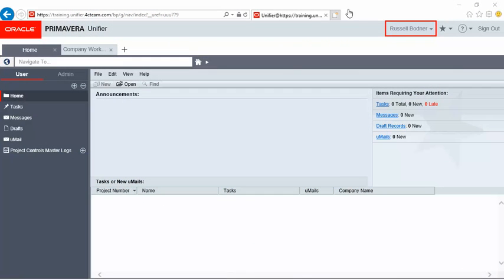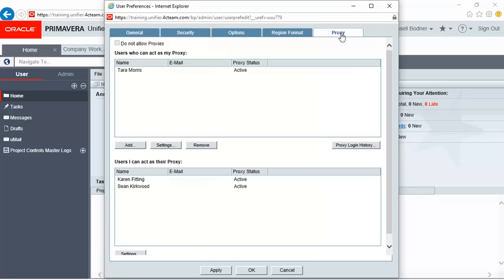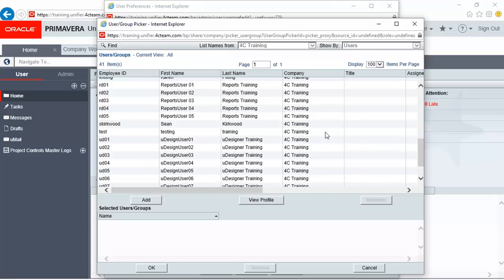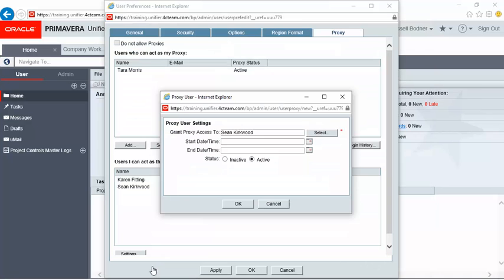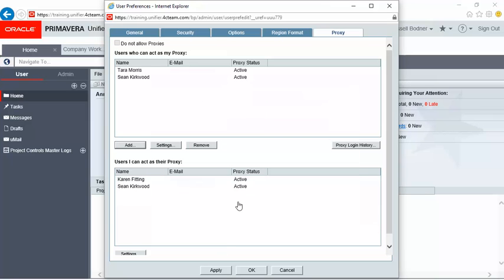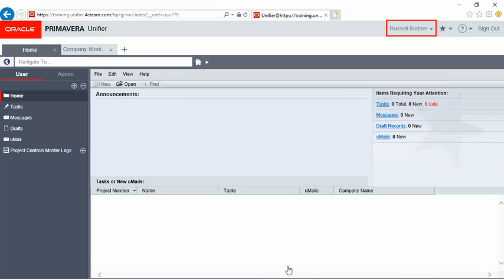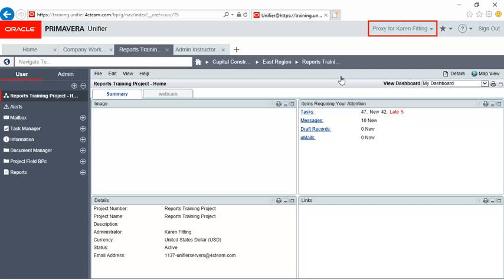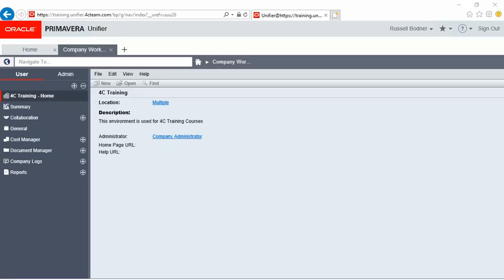Did You Know...You Can Grant Proxy Access To Your Oracle Primavera Unifier Account?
Watch some of what the 4C Team can do for you and your business with this selection from our Did You Know…? video series - "Did You Know...You Can Grant Proxy Access To Your Oracle Primavera Unifier Account?".

to view the complete Did You Know…? video series.

With more than 100 combined years of Unifier experience, no one is more adept or better prepared than Foresee Consulting to help organizations learn about Oracle Primavera Unifier and how to use it.

Looking for more?  Explore the full list of our Unifier training courses to see how the 4C Team can help you understand and maximize the benefits of Primavera’s industry-leading program and project portfolio management solutions.